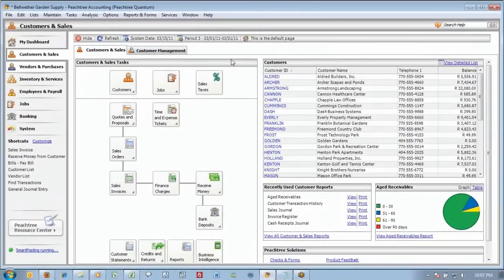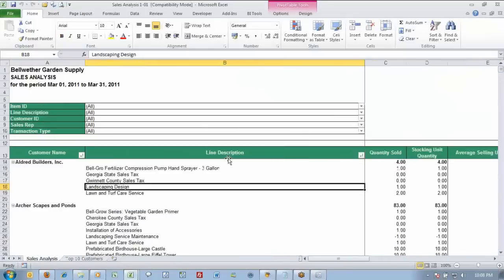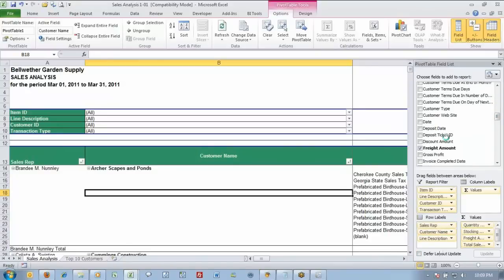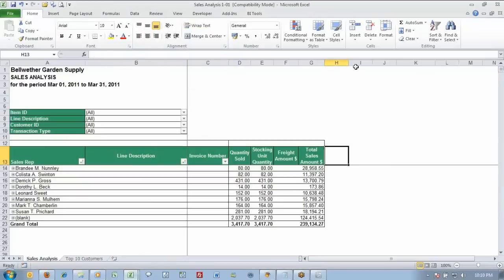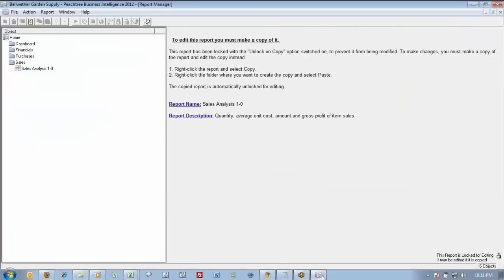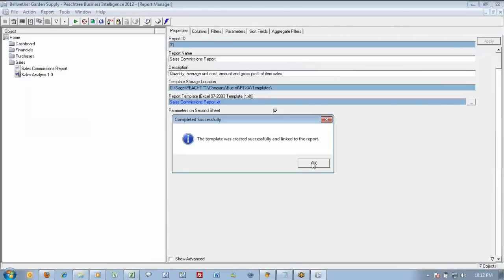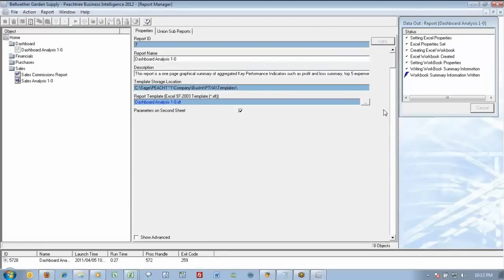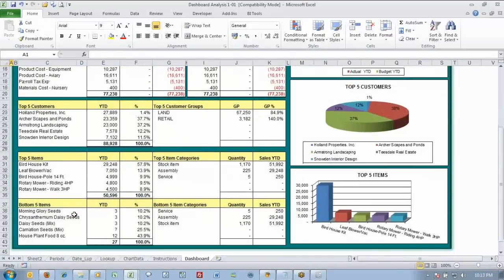Sage Peachtree Business Intelligence Tutorial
This video shows a product demonstration on how to create a sales commission report with Sage Peachtree Business Intelligence. Available with Sage Peachtree 2012. Learn more about Sage Peachtree 2012 at
 - Ready-to-use and customizable business dashboard
 - Ready-to-use financial, sales and purchasing template reports
 - Slice and dice information by using sort, filter and drill down functions